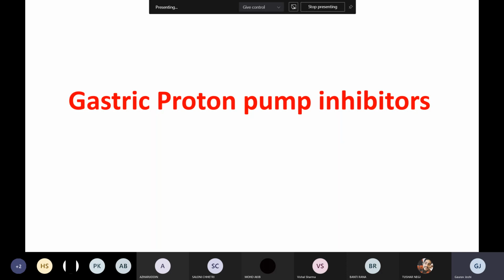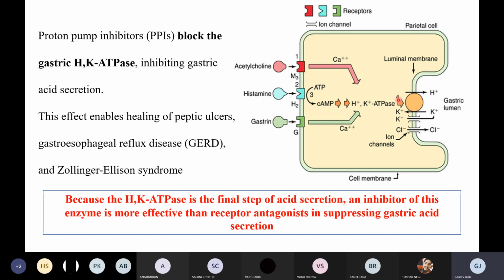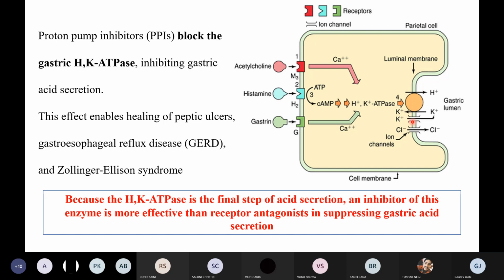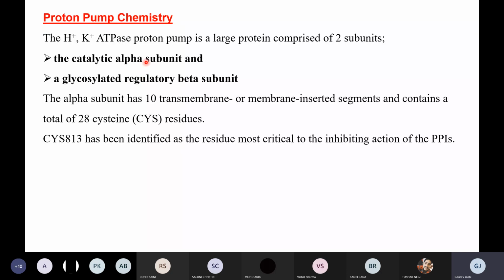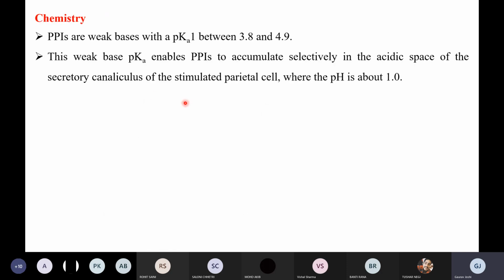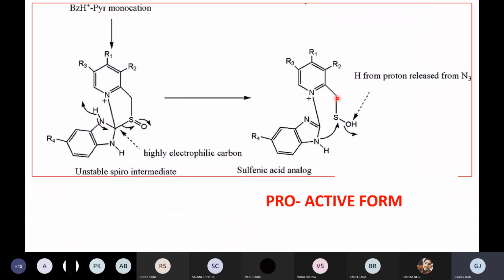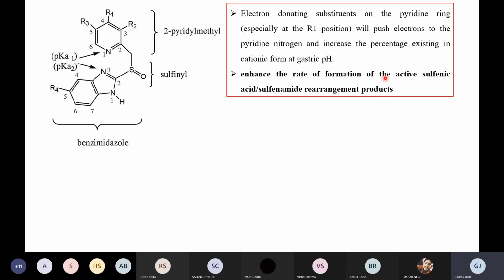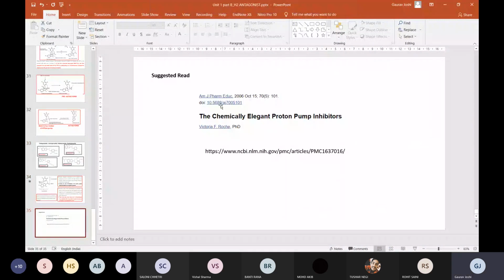BP501T: UNIT 1: Gastric Proton Pump Inhibitor Meeting Recording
Classroom recorded lectures